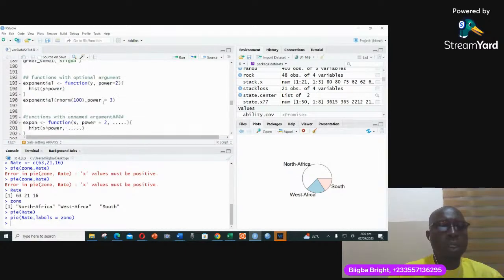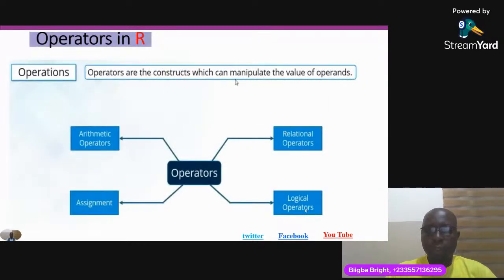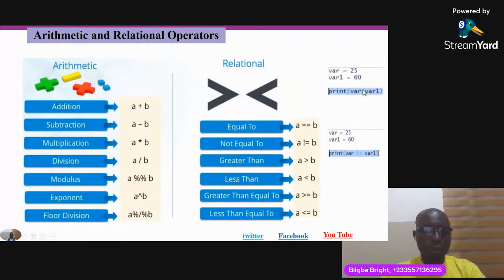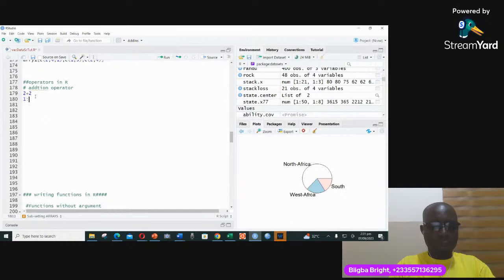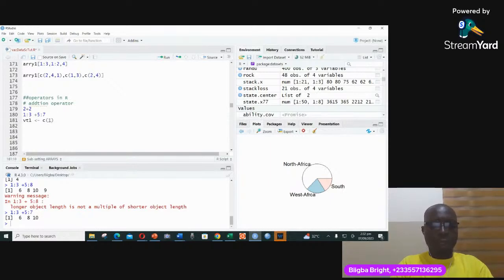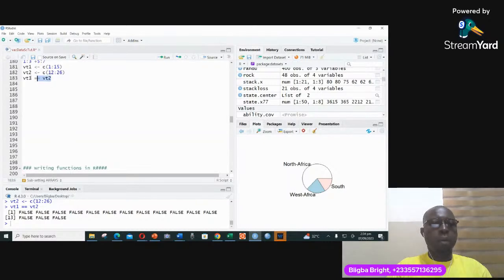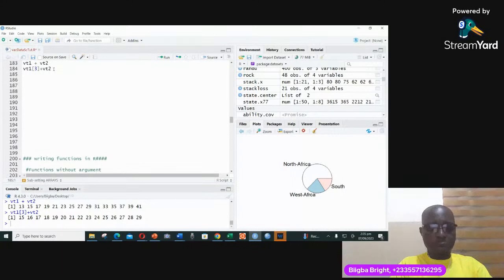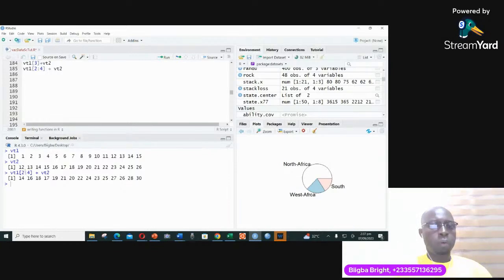Operators in R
Here are the steps in applying all operators in R-programming